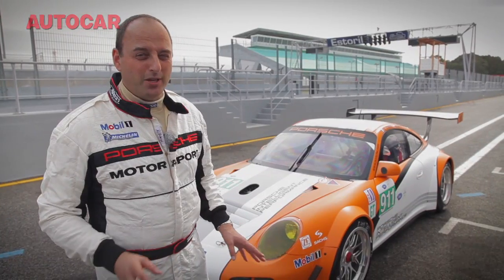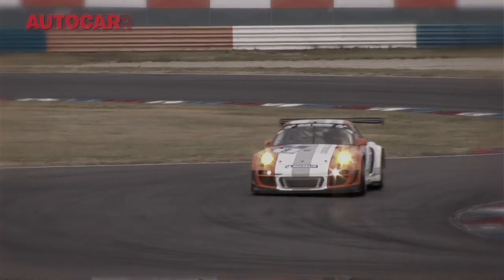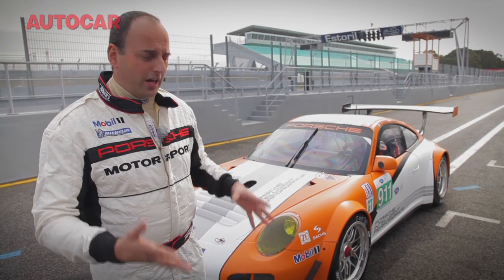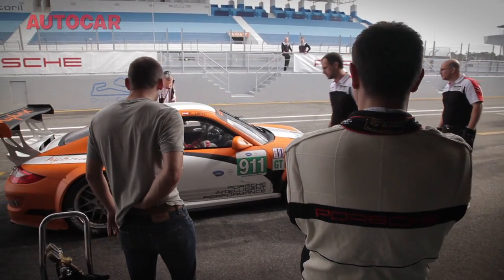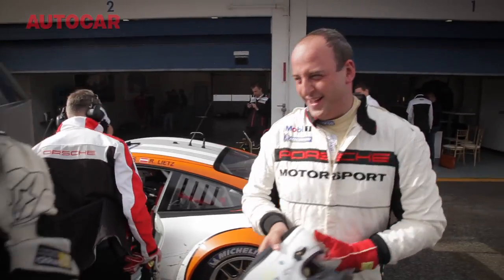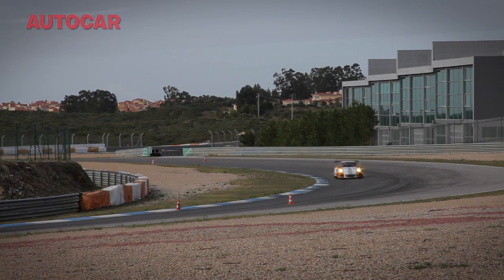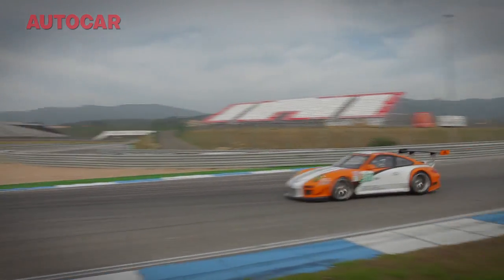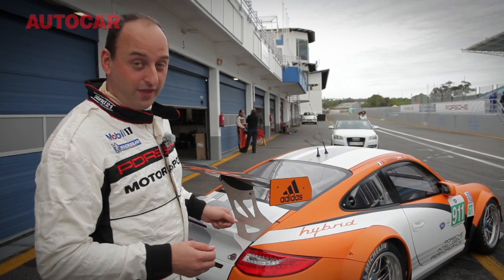Porsche 911 GT3 R Hybrid video review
Porsche has given the new 911 GT3 R Hybrid more power and less weight. Andrew Frankel puts the 661bhp Porsche development racer through its paces around Portugal's Estoril circuit